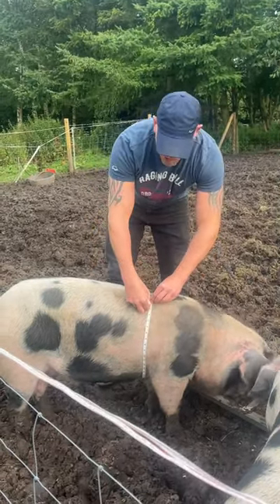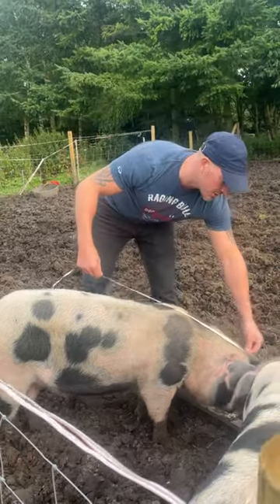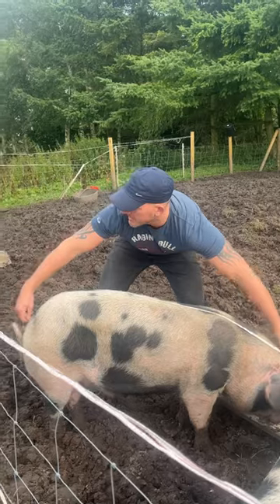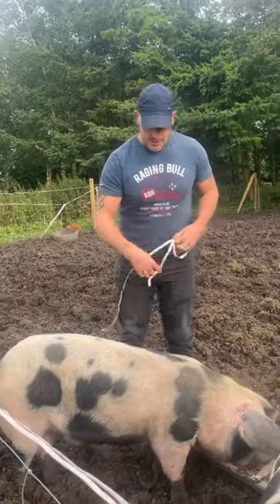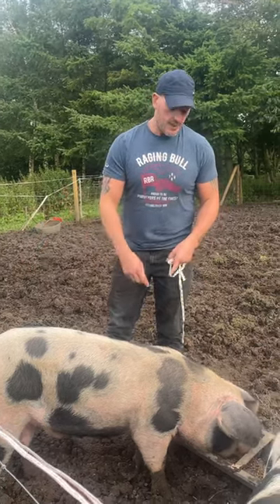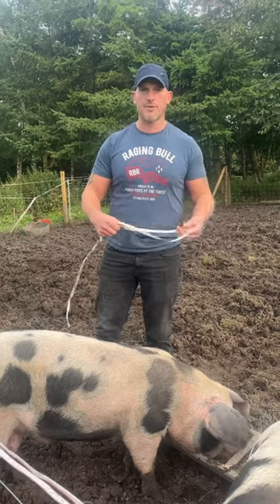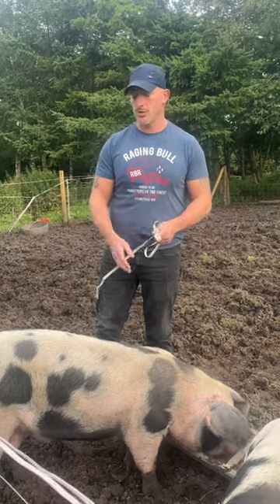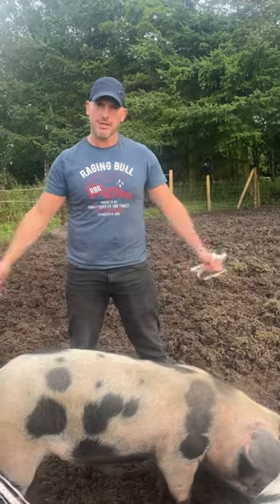How To Weigh a Pig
The number 400 in the pig weight formula is a conversion factor derived from empirical data and statistical analysis. Researchers and farmers have measured many pigs, comparing their actual weights to their girth and length measurements. Through this process, they determined that dividing the product of the girth squared and the length by 400 provides a reasonably accurate estimate of a pig’s weight in pounds.
This factor helps standardize the measurements and convert them into an approximate weight, making it a practical tool for farmers who need to estimate the weight of their pigs without a scale.